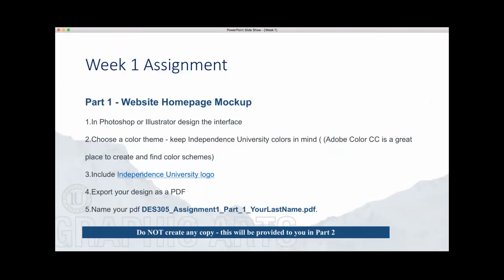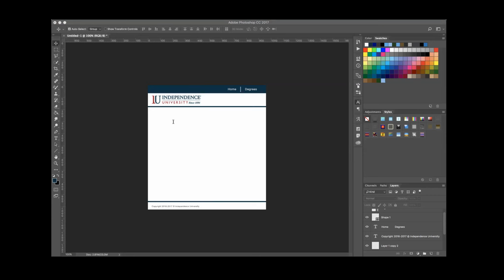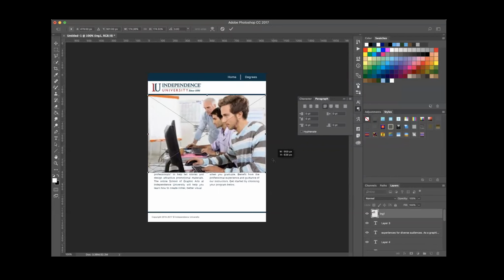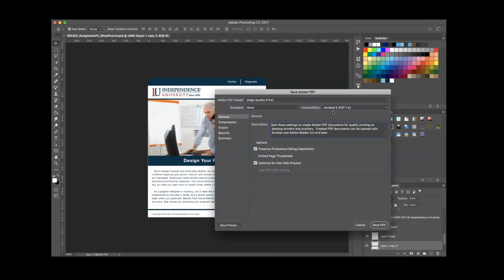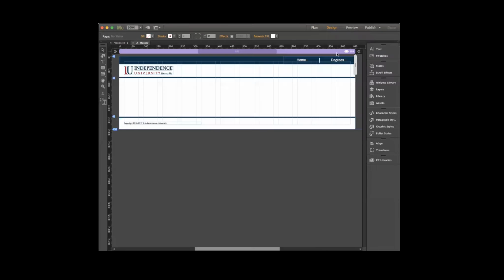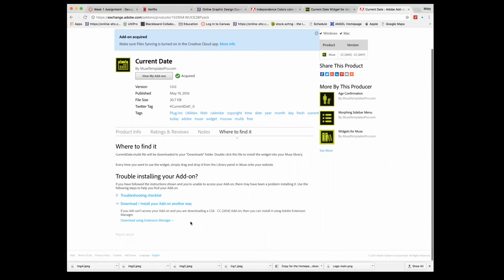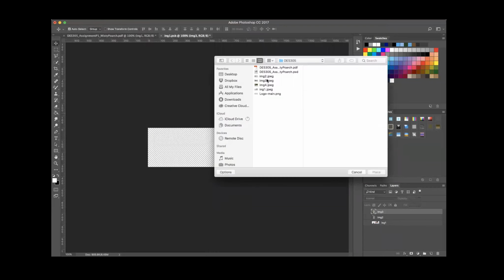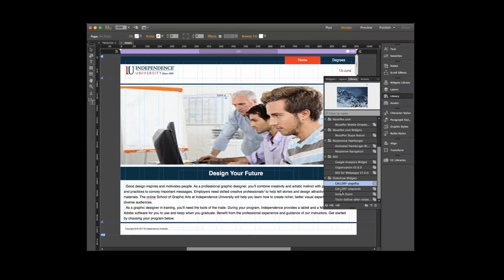Week 1 Session 2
Assignment and Assessment Demo - Creating your Mockup and Setting up your Muse file.